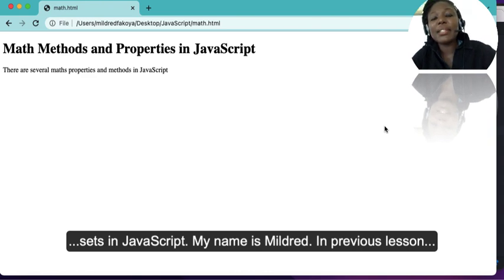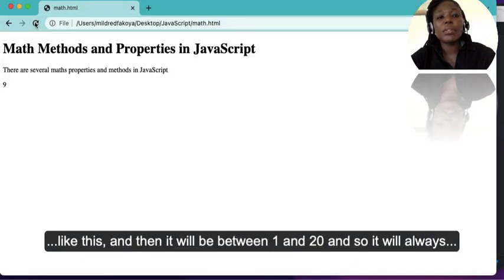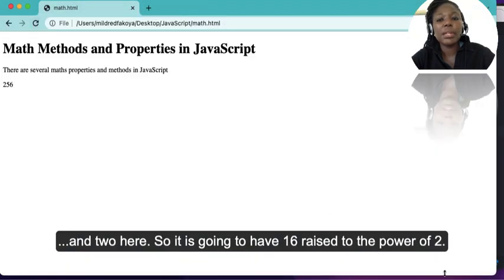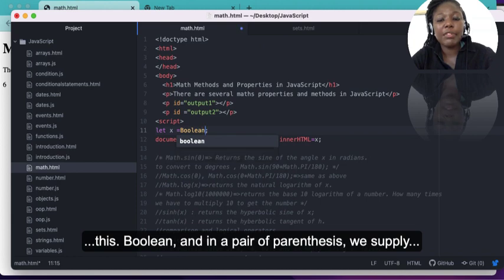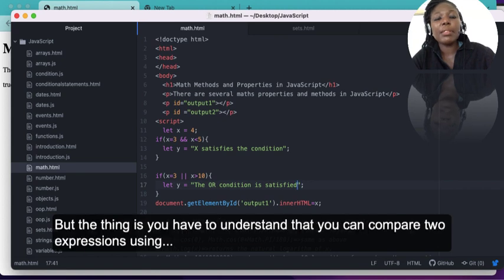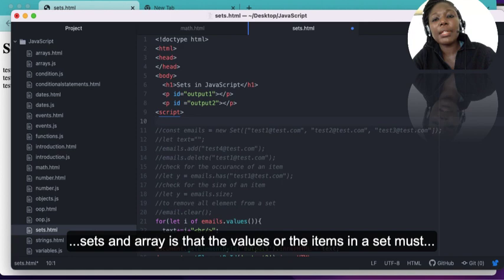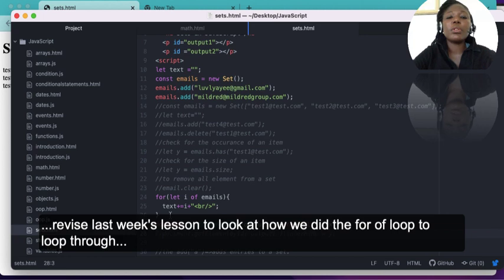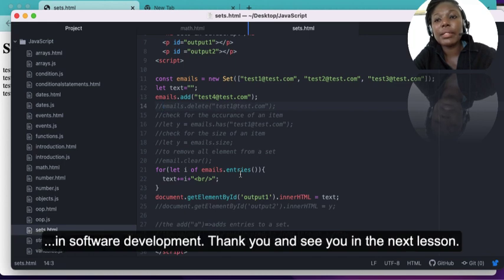Week 18:Lesson 3 - JavaScript Math and Sets